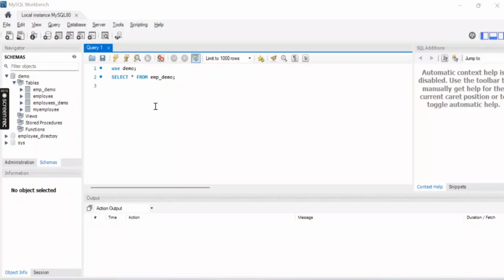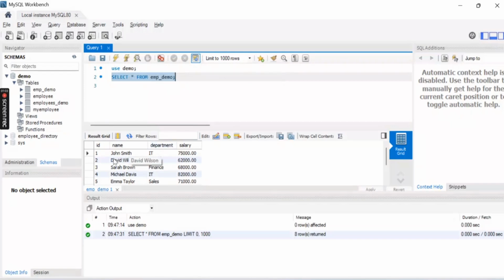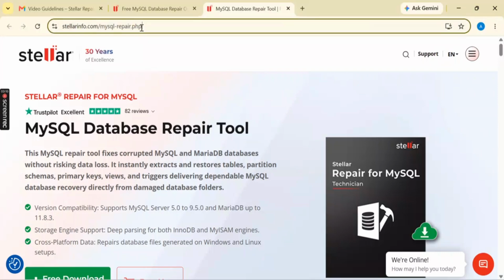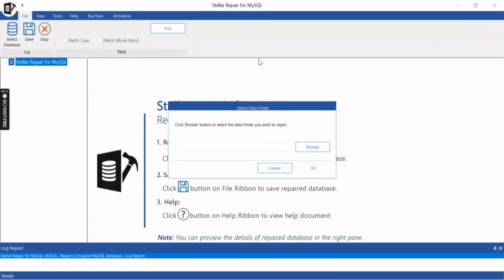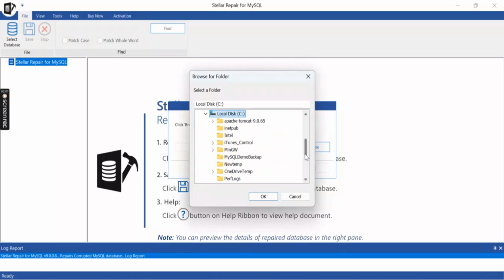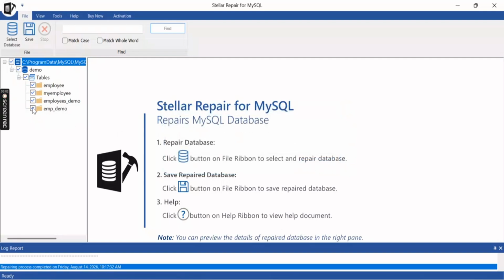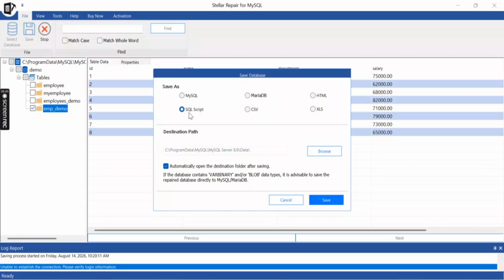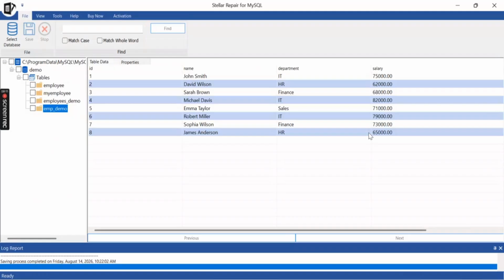How to Repair a Corrupted MySQL Database & Recover Data | Stellar Repair for MySQL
In this practical demo, I start with a MySQL table in MySQL Workbench, demonstrate a controlled table-corruption scenario - Error Code: 1030 – Got error 175: “File too short: Expected more data in file from storage engine” , and then use Stellar Repair for MySQL to scan the MySQL data folder, identify the corrupted table, preview the recoverable records, and save the repaired database.

🔧 What you'll see in this video:
00:00 – Introduction
00:27 – MySQL demo schema and EMP demo table
01:01 – Table corruption and Error 1030
01:34 – Introducing Stellar Repair for MySQL
01:46 – Download and online repair options
02:31 – Opening Stellar Repair for MySQL
02:49 – Finding the MySQL data directory
03:25 – Selecting the database to repair
03:55 – Scanning and repairing the corrupted table
04:20 – Recovering EMP demo table data
04:50 – Saving the recovered table
05:01 – Export options: SQL, CSV, XLS, HTML, etc.
05:27 – Checking the recovered SQL file
06:04 – Final thoughts

How a corrupted MySQL table can become inaccessible
Checking a MySQL table for corruption
Selecting the MySQL data folder in Stellar Repair for MySQL
Scanning and identifying the corrupted table
Previewing recovered MySQL data
Saving the repaired database
Verifying the recovered data

Stellar Repair for MySQL supports both MyISAM and InnoDB databases and can recover tables from damaged MySQL database files.

💻 MySQL Version Used
MySQL 8.0
MySQL Workbench
MyISAM table